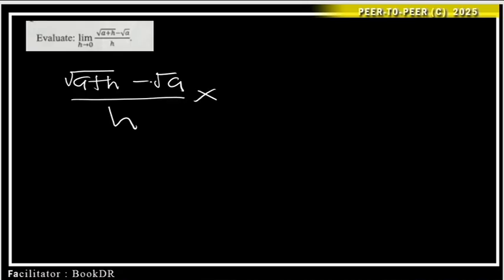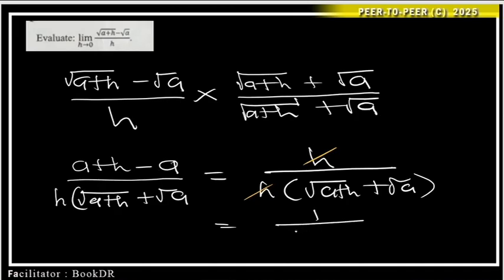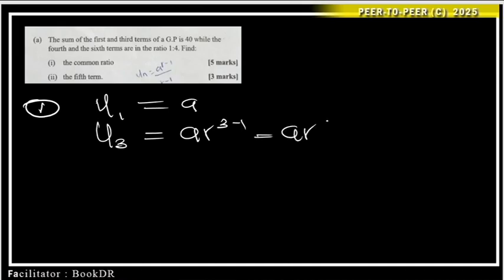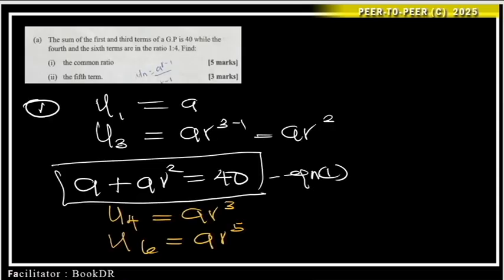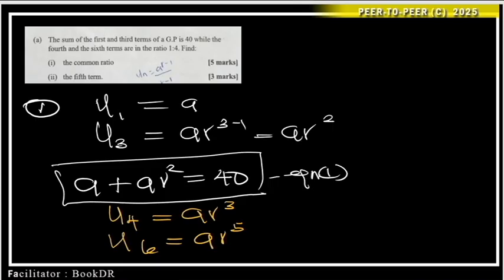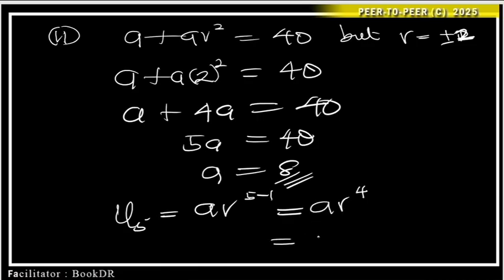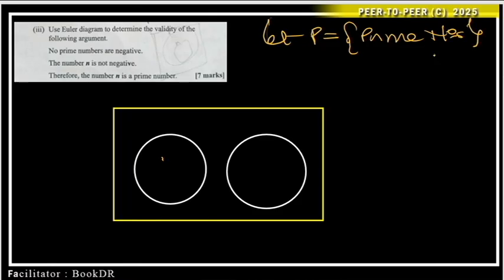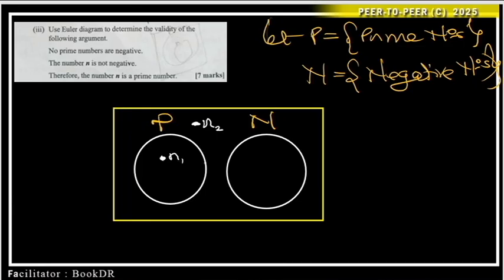Calculus Lessons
UCC PAST QUESTION